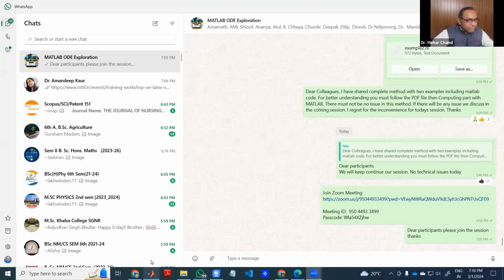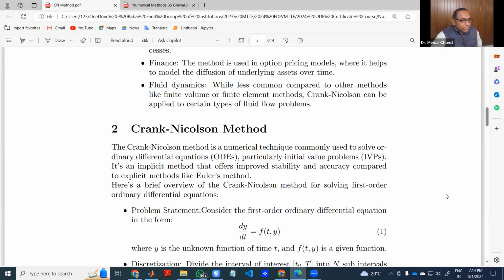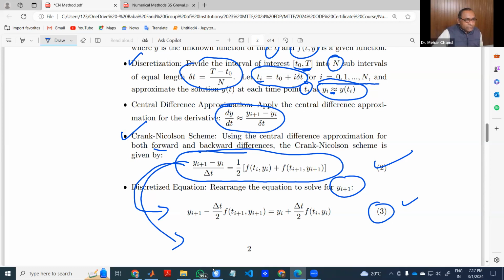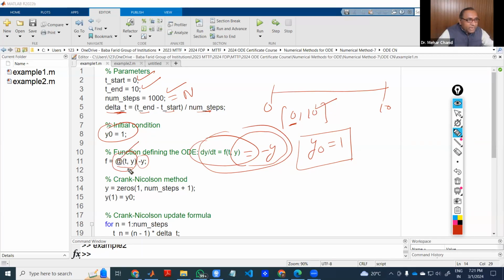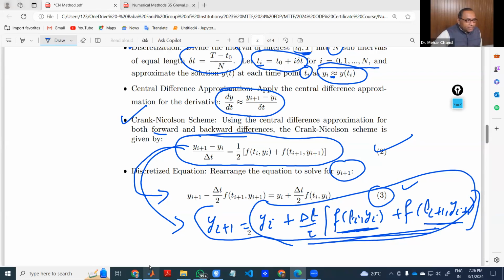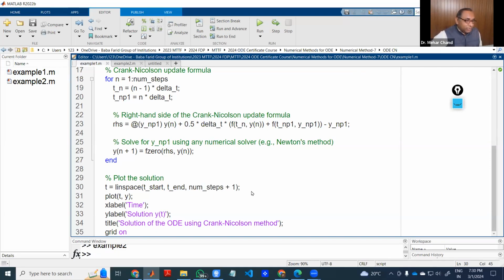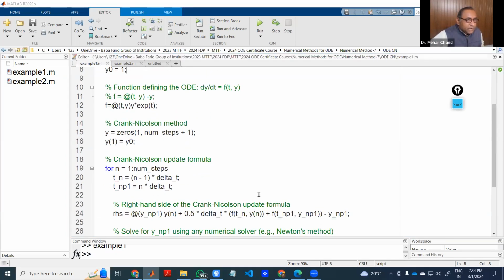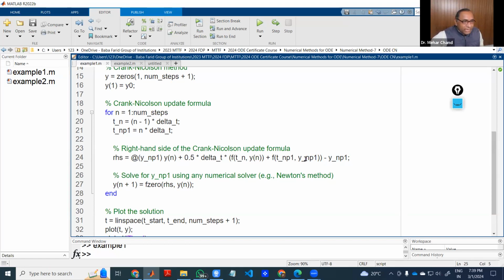Lecture- 17: Crank-Nicolson Method With MATLAB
Title: Crank-Nicolson Method With MATLAB